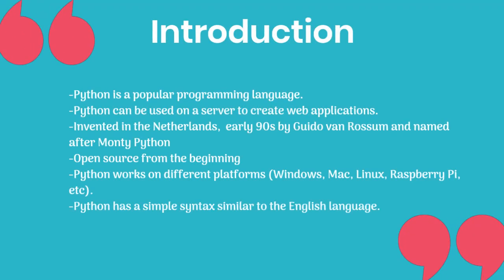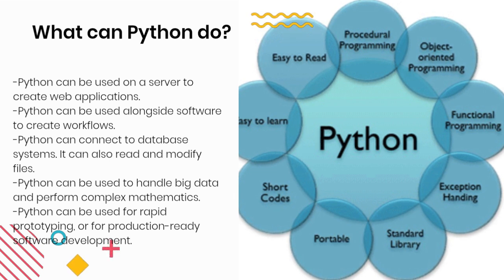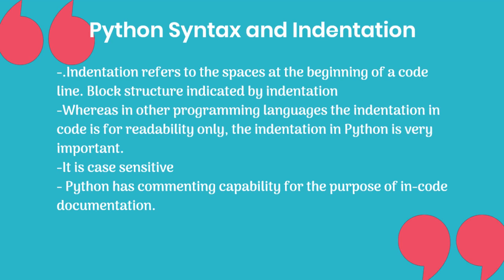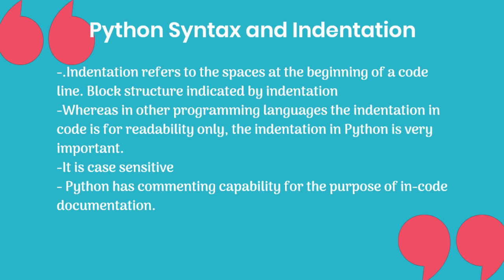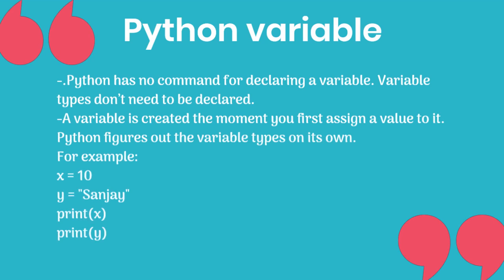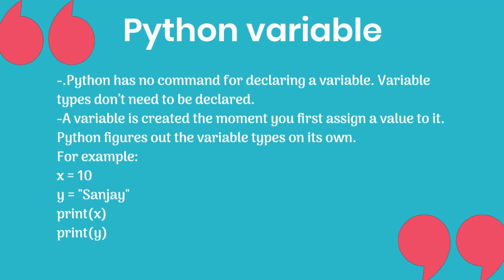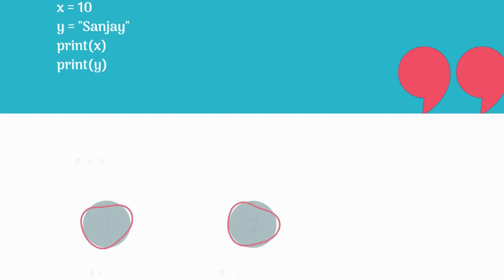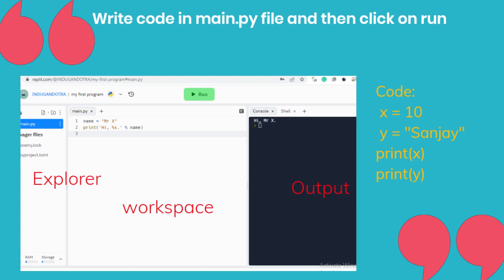Learn python in a simple way. By Indu Gandotra, ISKAR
Introduction to Python, basics of python, Executing simple program using Replit.com